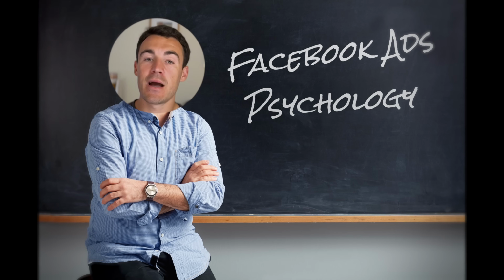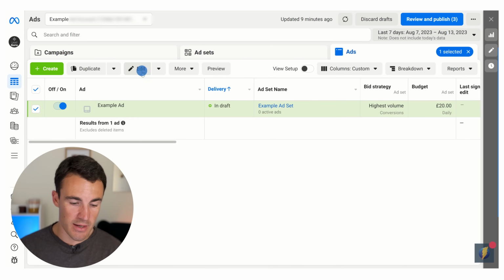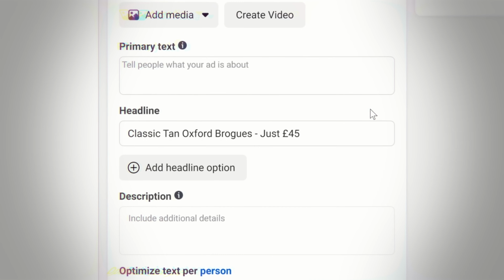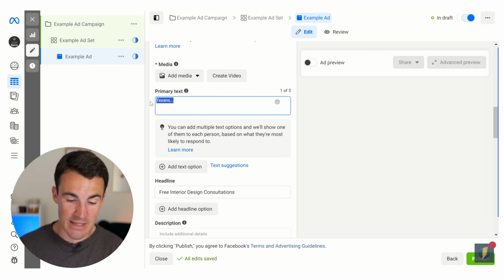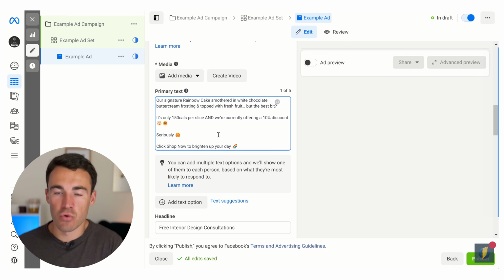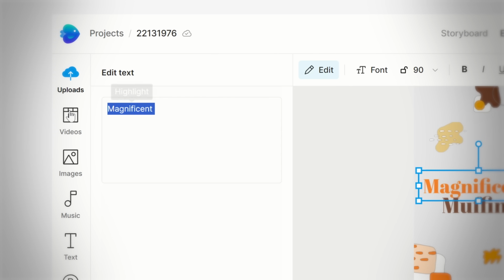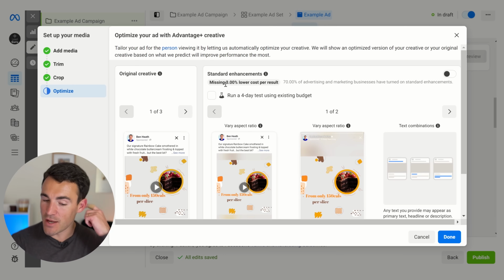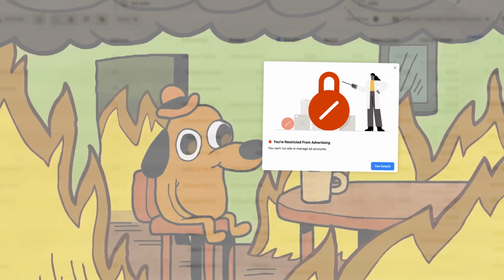The EASY Way To Create Facebook Ads That Convert (Full Tutorial)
Want me to MENTOR you to crush it with Facebook Ads?
Want my agency to do it for you?

If you’re new to my channel, my name is Ben Heath. I’m the founder and owner of a marketing agency that offers done-for-you services, coaching and educational resources, all with the objective of delivering exceptional marketing results for our clients and customers.

Over the past 9 years we’ve spent more than £50,000,000 on paid social ad campaigns generating more than £200,000,000 in revenue.

We’ve worked with more than 2,000 businesses directly from all over the world and in just about every niche you can think of. And we’ve helped educate hundreds of thousands of business owners, marketers and entrepreneurs.

17 yrs old: Started my first business selling wristbands with two school friends. I made $0.
18 yrs old: Started my first ecommerce business selling second hand video games. I made $0.
19 yrs old: Joined a network marketing company (would not recommend it). Was told I’d be rich if I signed up 8 people. I signed up 26 people in 3 months. I made $0.
21 yrs old: Dropped out of Bath University to start an app development company. I made less than $5,000 in 2 years!
23 yrs old: Started Heath Media, my marketing agency. I made $0 for the first 3 years.
26 yrs old: Went all in on building a personal brand within the marketing space. I passed $100k/year.
28 yrs old: My personal brand allowed me to attract the best talent in the world. Heath Media became an industry leading Meta ads agency, with an exceptional team and an excellent reputation. We crossed $1m/year.
31 yrs old: Today I teach over 800,000 business owners, marketers and entrepreneurs how to get insane results with digital marketing. Heath Media is a 50+ team of world class talent, working directly with over 400 clients every year. We’ve now crossed the $5m/year mark.

To all the struggling marketers and entrepreneurs… I was an entrepreneur for 9 years before I could even pay the bills with my own business. 5 years after that I have more success and more fun than I could have ever dreamed of.

It takes perseverance, analysis and learning from the right person.

If you took the time to read this far, you have what it takes to crush it with your marketing.

I hope to help you speed up that journey and come along for the ride.

Keep going,

Ben

FULL DISCLOSURE
I make content to provide as much value to my audience as I possibly can. Why? Because if someone implements my advice, gets great results and that changes their life; there’s no better feeling and no better use of my time. There’s also a good chance we’ll get to work together one day.